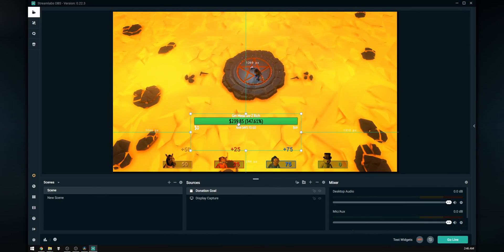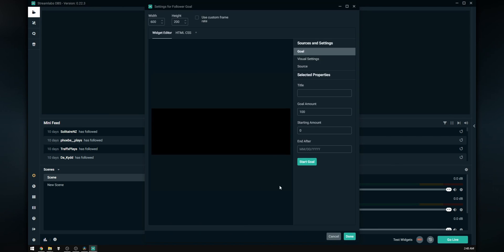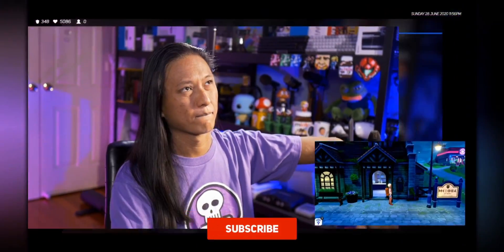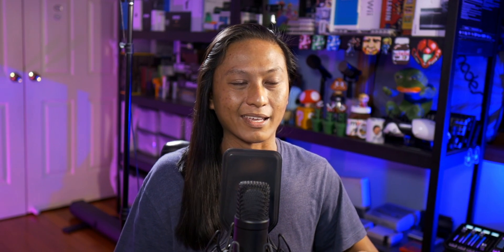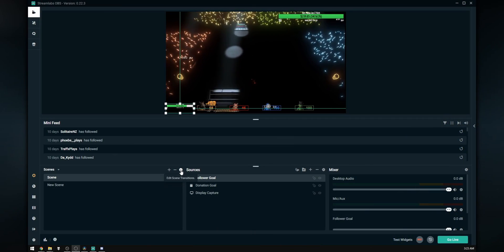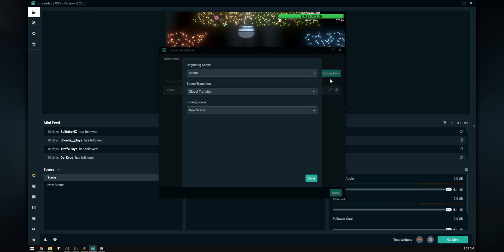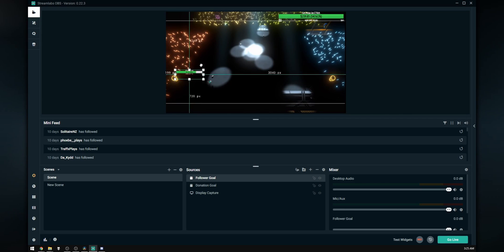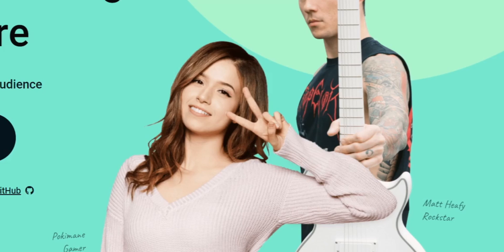5 Reasons Why Streamlabs OBS Is Holding Streamers Back!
StreamLabs OBS vs OBS Studio? Which one is better?

=== TIMESTAMPS ===

00:00 Intro
00:46 What is SLOBS?
01:56 SLOBS is Bloated!
03:21 Delayed OBS Updates!
04:11 No Plugin Support!
05:50 Locked Into StreamLabs!
07:26 WTF Kind of name is SLOBS?!?!
07:26 Things I Like About SLOBS
09:37 What about OBS.Live?
10:55 Outro

=== SOCIALS ===